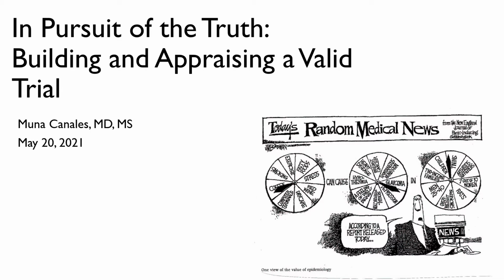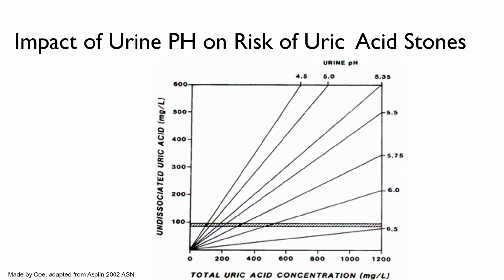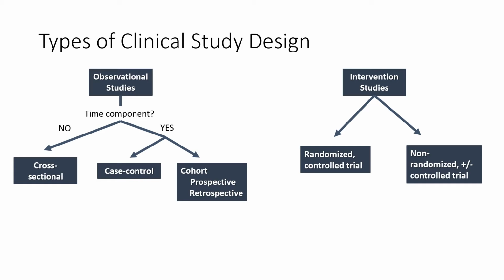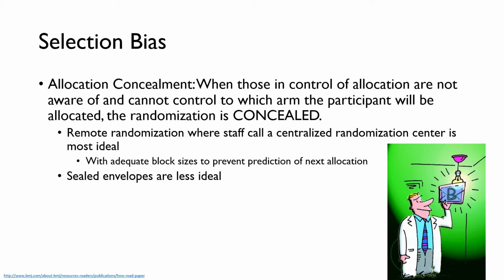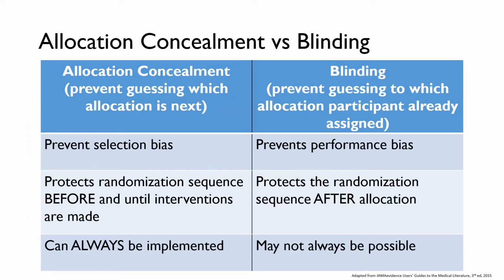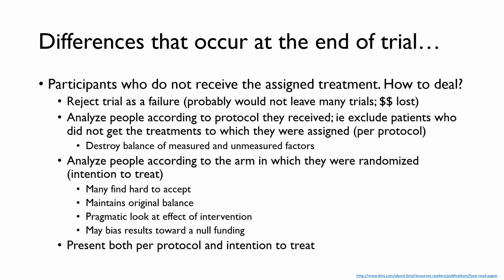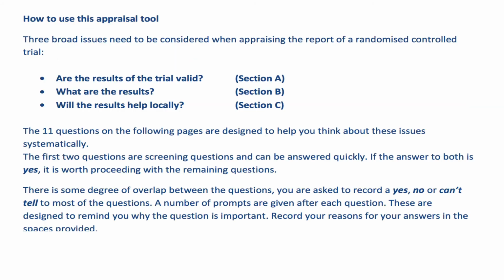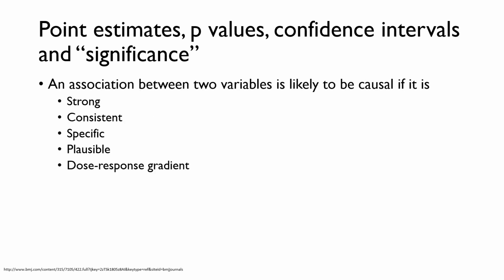21 0520 RCT Narrated